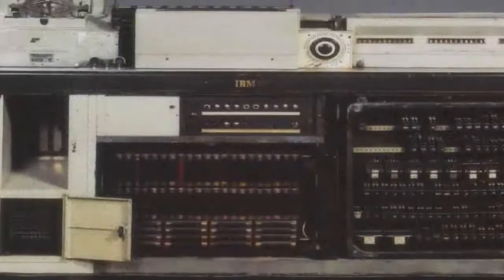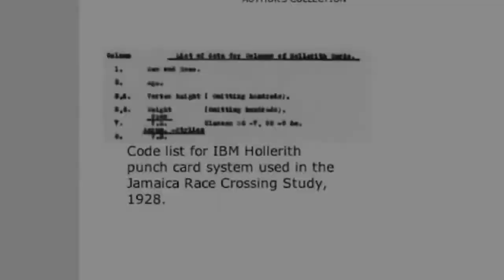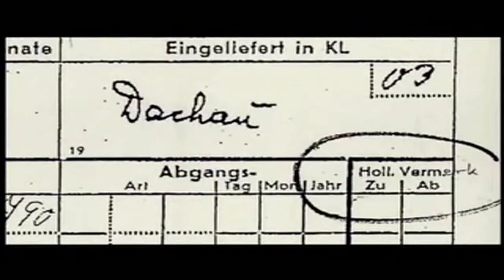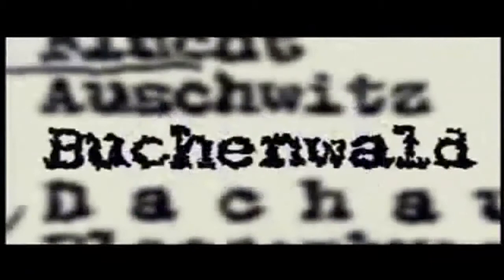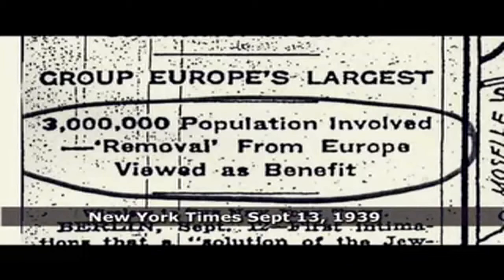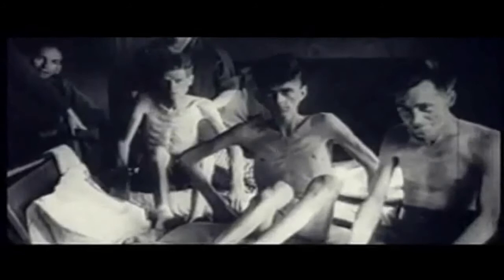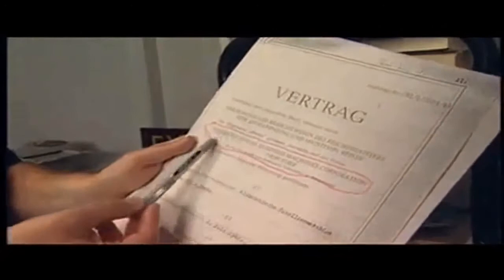IBM and the Holocaust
An exposé on IBM’s technical assistance to the III Reich and, especially, the Holocaust.

IBM’s business collaboration with the nazis began in 1933, right after the rise of Hitler. It continued well into World War II, and it was fostered by IBM founder Thomas J. Watson, and by his ardent support for eugenics, nazi racial hygiene, and the person of Adolf Hitler.

From 1933 onwards, IBM and its European subsidiaries, especially Hollerith in Germany, assisted in the creation of the nazi surveillance state, in mass data collection and analysis on the Jewish people and then, in the Holocaust itself – every concentration camp had its own IBM punch card tabulator, and these were regularly maintained by IBM staff. IBM and its subsidiaries’ technical assistance to the nazis also extended to military logistics, and was essential to the creation of the well-organized nazi war machine of World War II.

The essential academic source for the facts on IBM’s assistance to the nazis is "IBM and the Holocaust", a groundbreaking work by multiple-award winner and Pulitzer Prize nominee investigative author Edwin Black

It should be noted IBM’s collaboration with totalitarian systems wasn’t limited to the nazis. It also extended to the Soviets during the Cold War, when IBM was, along with Control Data Corporation, the prime provider of IT for the Soviet military-industrial complex. This partnership was the subject of impeccable academic research by Professor Antony Cyril Sutton, who wrote about it in such books as “The Best Enemy Money Can Buy” and “National Suicide: Military Aid to the Soviet Union”.

This video contains clips from Alex Jones' "Endgame", from "The Corporation" documentary film, and from a video which was posted on YouTube under the title "ID Cards -- A Lesson from History" (watch?v=tFnLDIOEpyQ).

We believe this constitutes a 'fair use' of such copyrighted material, under section 107 of the US Copyright Law. lf you wish to use copyrighted material from this site for purposes of your own that go beyond 'fair use', you must obtain permission from the copyright owner.